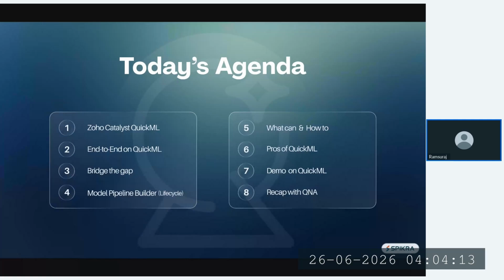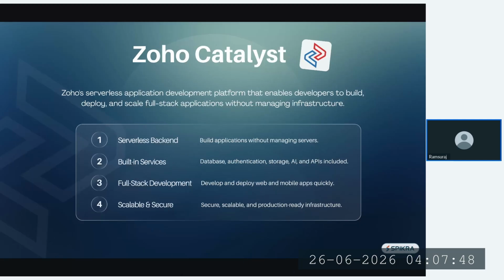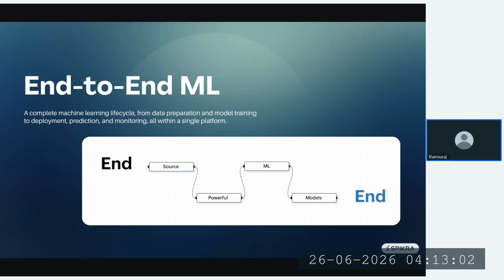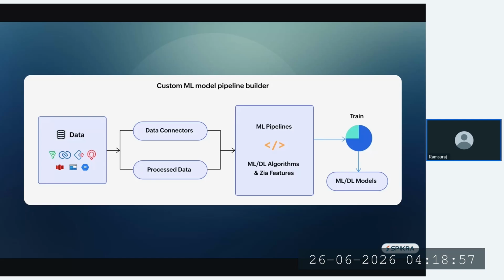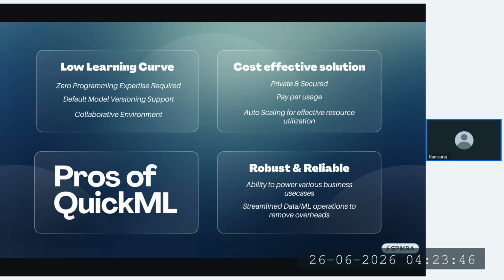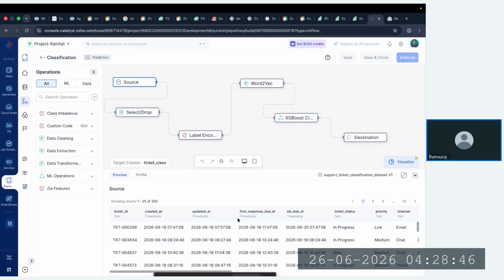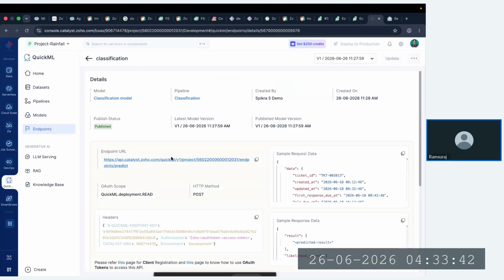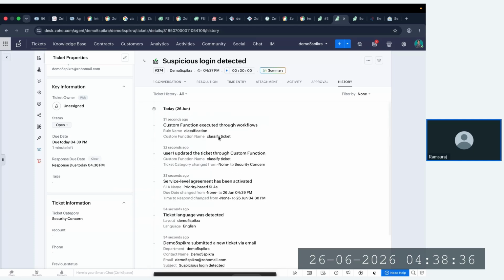Train AI to Understand Customer Issues: Smart Ticket Classification with Zoho Catalyst QuickML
Discover how to build intelligent ticket classification models using Zoho Catalyst QuickML. Learn how AI can automatically categorize customer issues, reduce manual effort, improve response times, and enhance support efficiency with smarter ticket management.